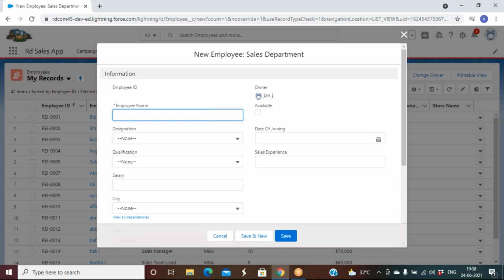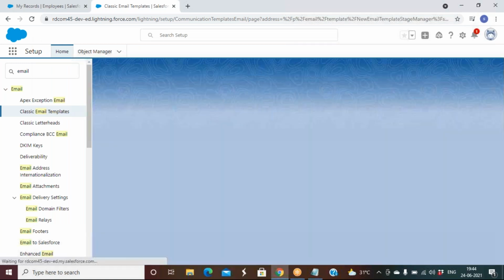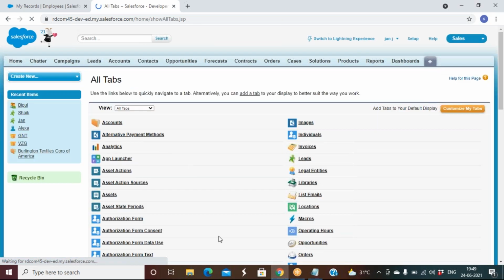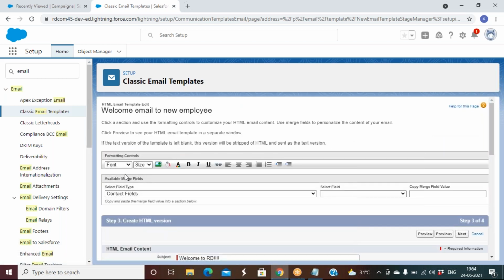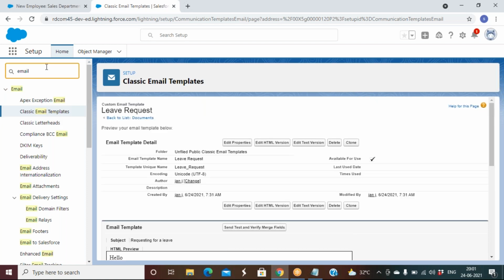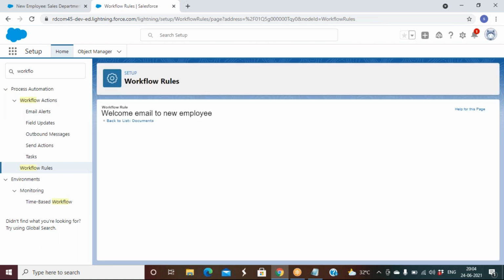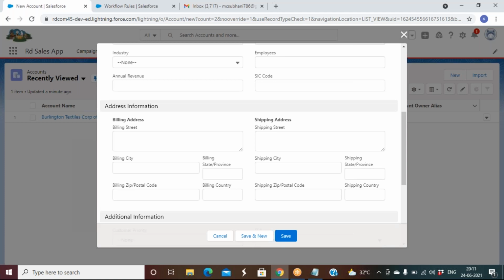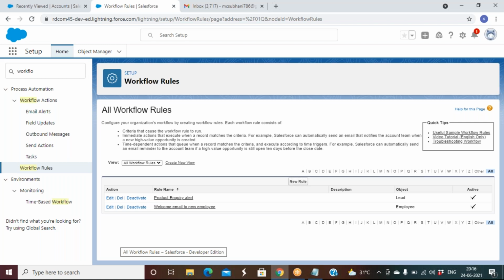Class 16 | Salesforce Intro | Salesforce Training Videos For Beginners | Salesforce developer/admin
Salesforce - class
Topics: